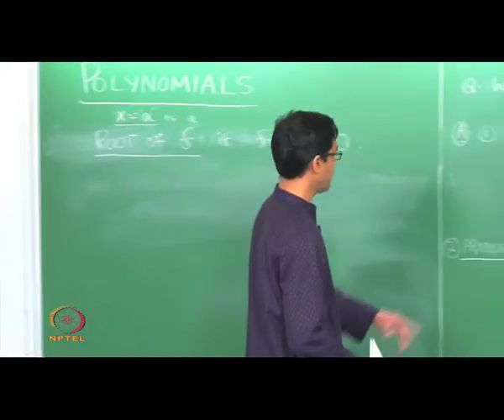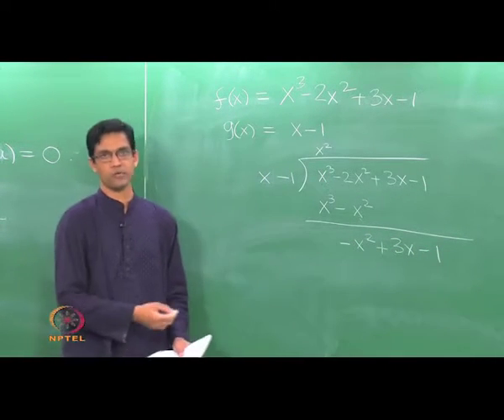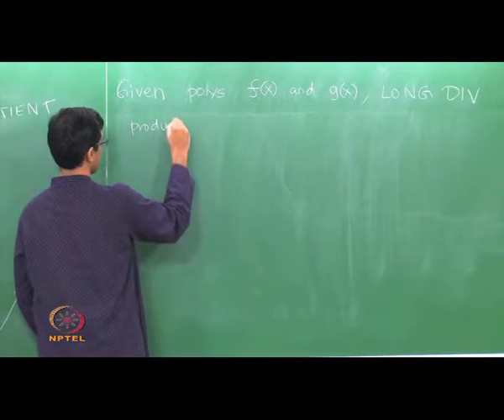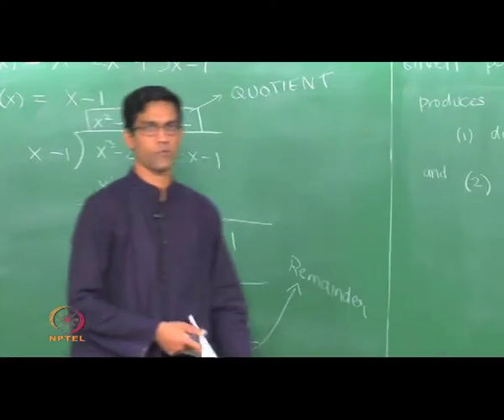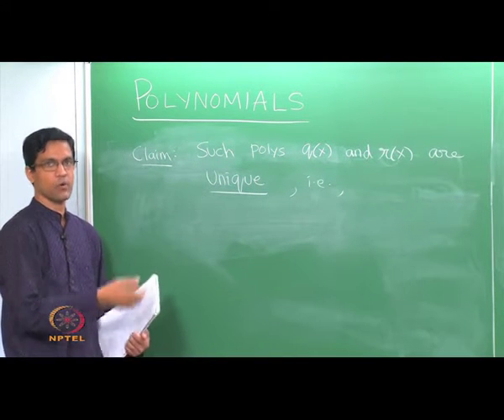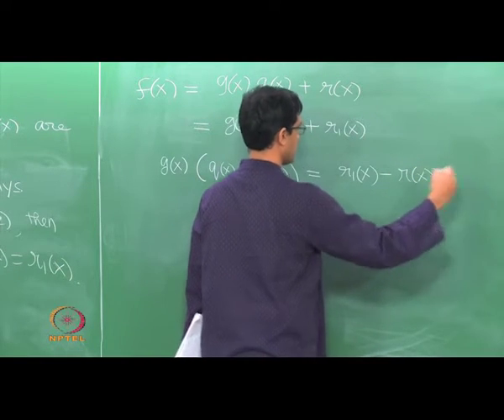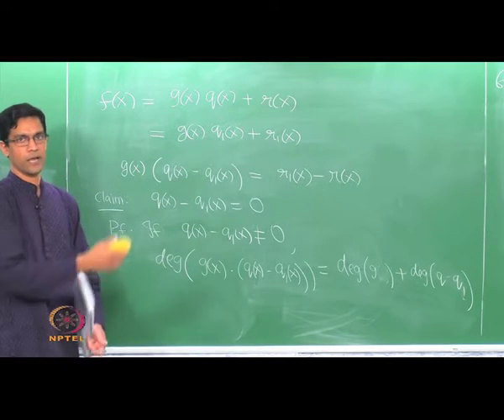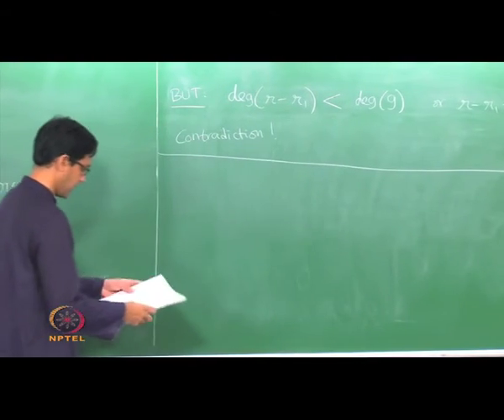Lec 2VIS 1015 1